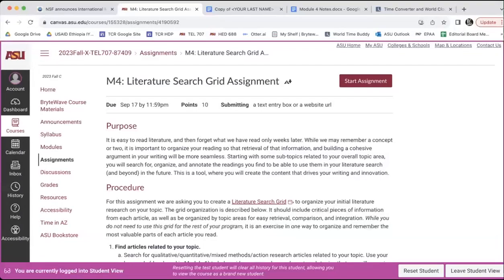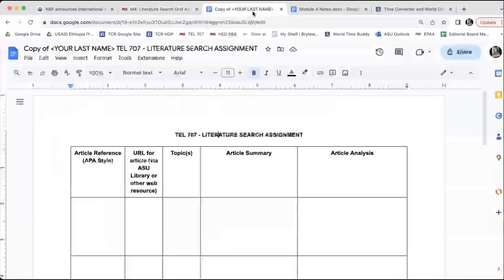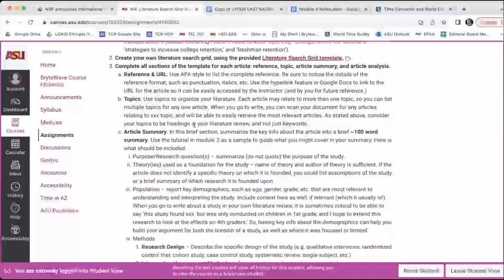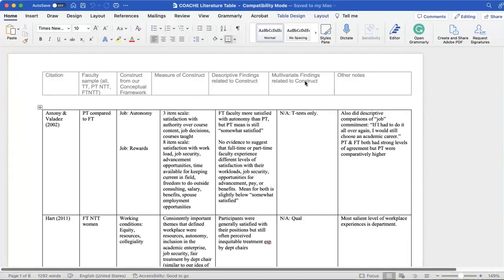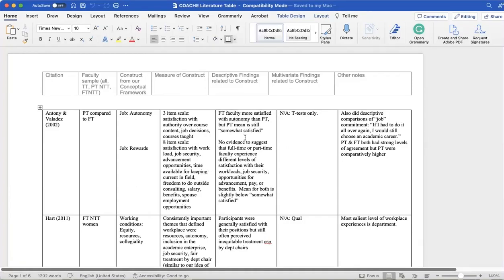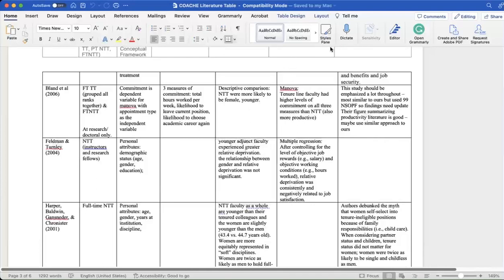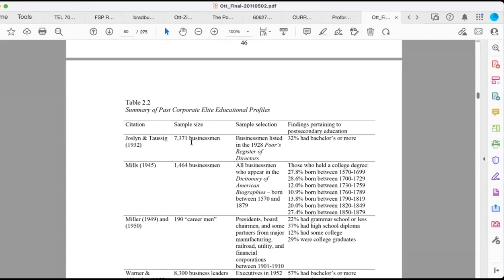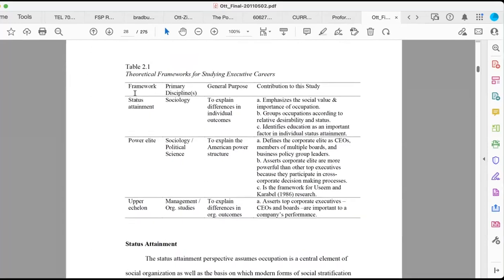Literature Grid Assignment